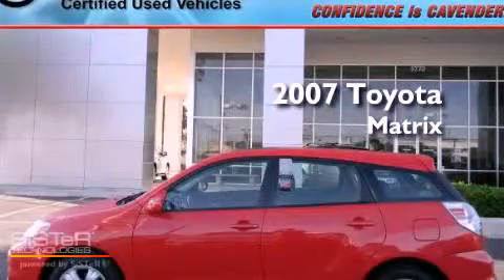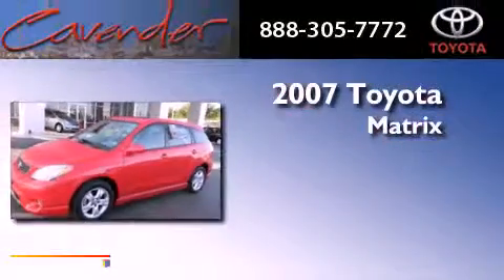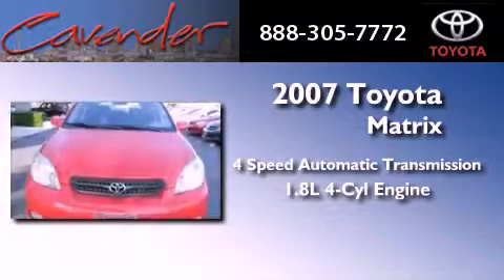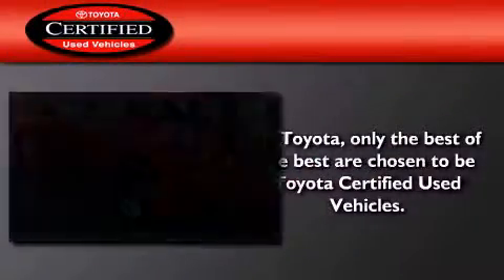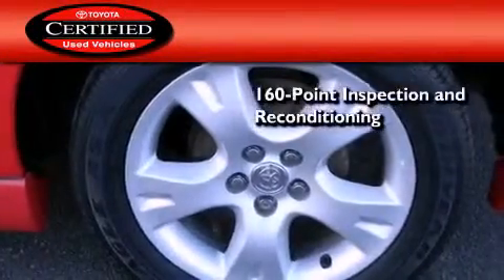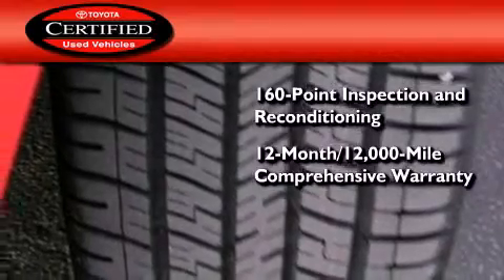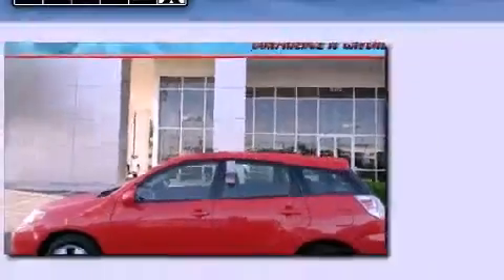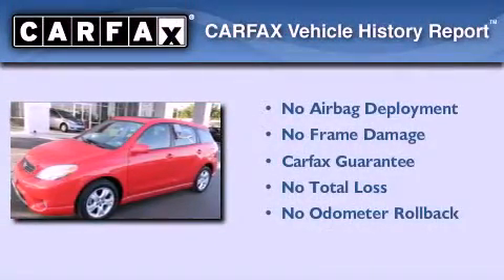Certified 2007 Toyota Matrix San Antonio Texas 78238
Year : 2007
 Make : Toyota
 Model : Matrix
 Engine : Gas I4 1.8L/109
 Trans . : Automatic
 Exterior : Radiant Red
 Miles : 53,687
 Interior : Black
 Stock : 21425B

 5730 N.W. Loop 410

 2007 Toyota Matrix San Antonio Texas